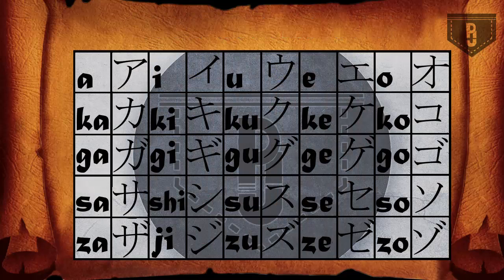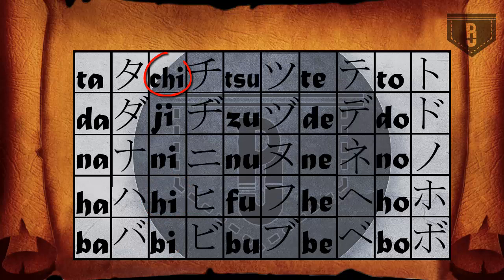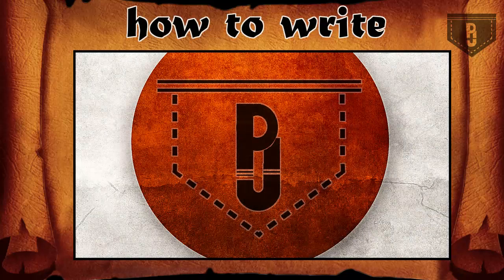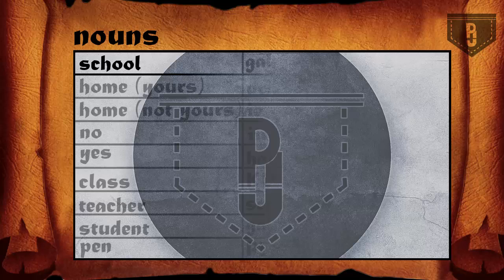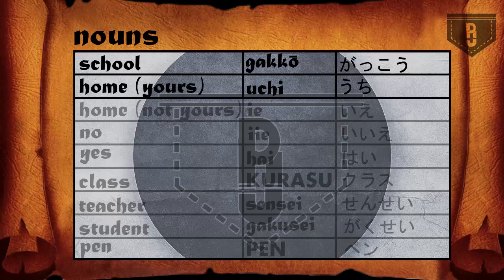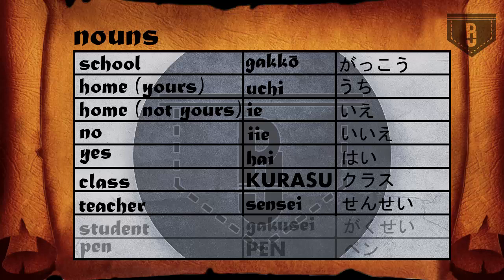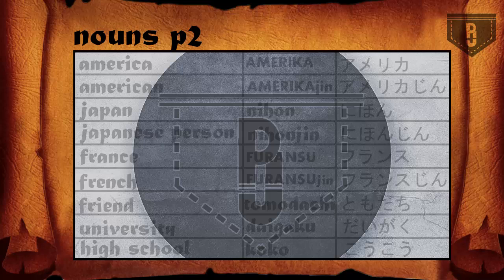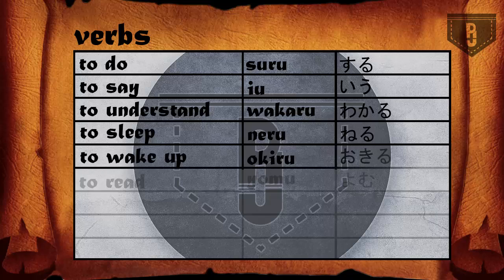The Katakana - Japanese Lesson 3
--Intro--
0:00 foreshadowing of the content of this video

--Katakana Pronunciation--
1:02 reading them out loud
1:40 common errors to avoid

--Writing the Katakana--
3:00 how to write them one by one

--Vocabulary--
8:46 basic words

--Hiragana recap 1-10--
14:00 あ to こ

Online documents:
-Exercises to practice the kana after studying-

Kavin MacLeod - Sunflower Dance Party